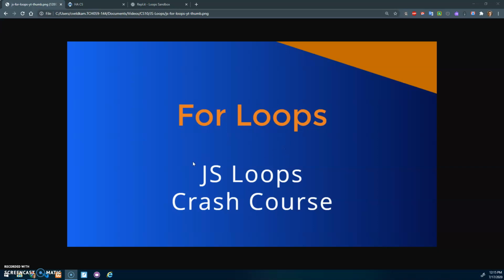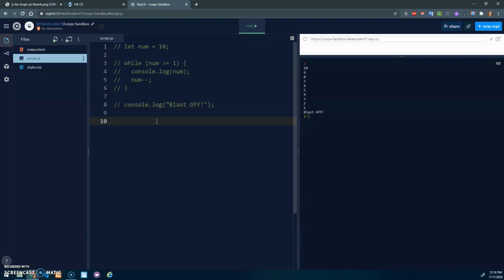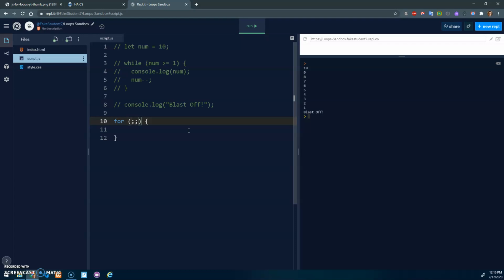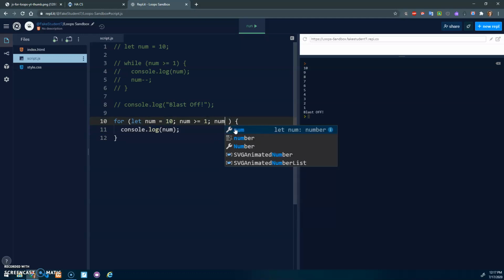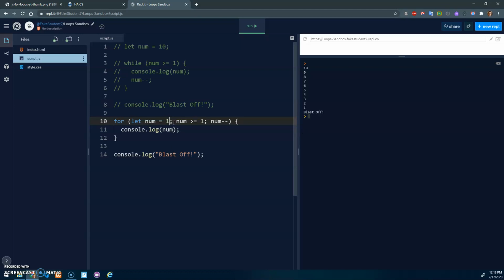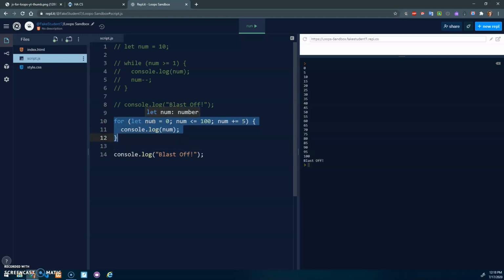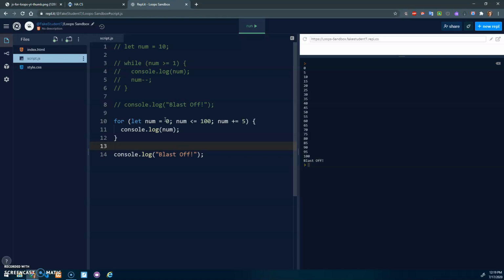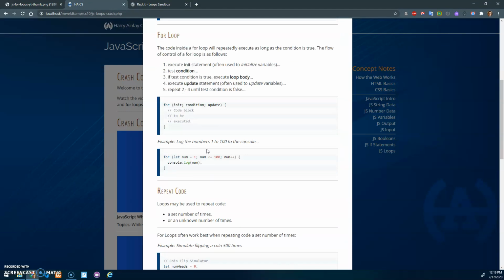JS For Loops